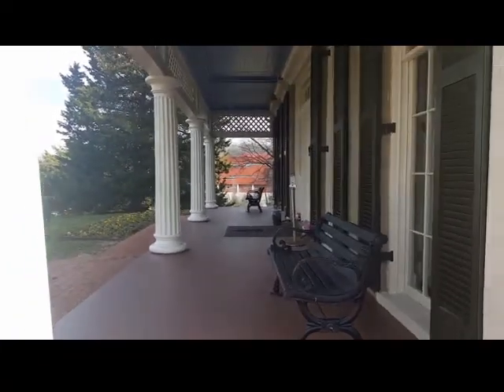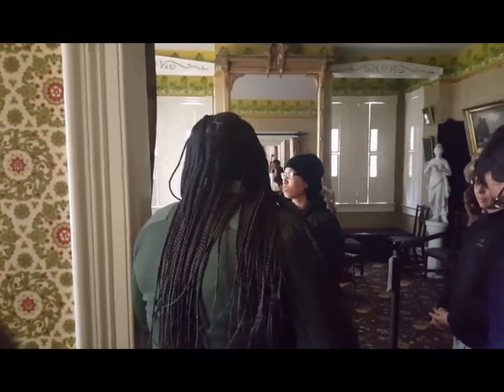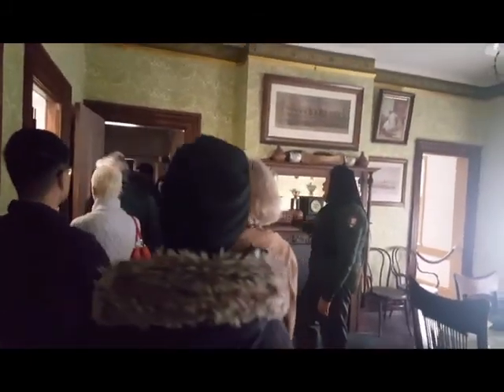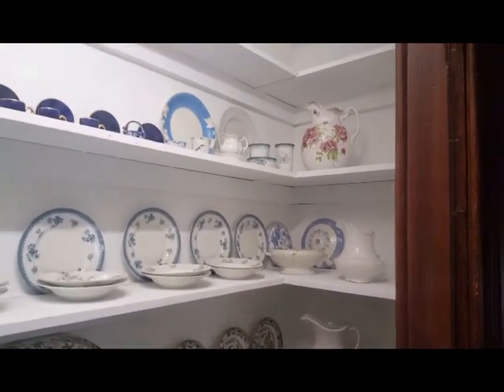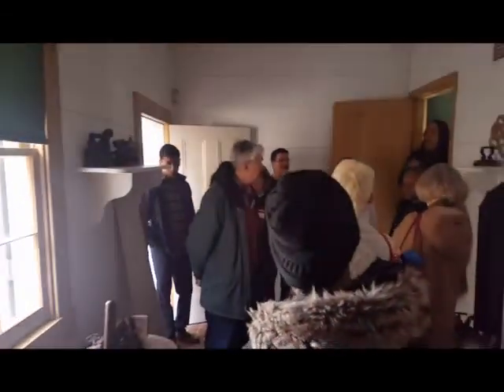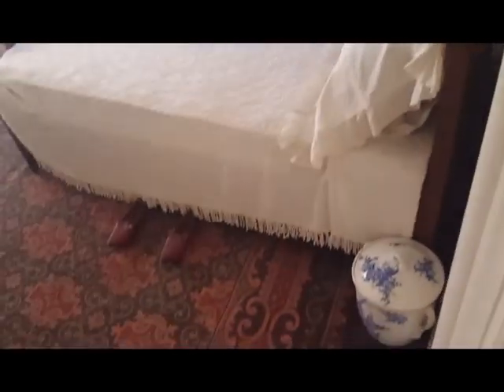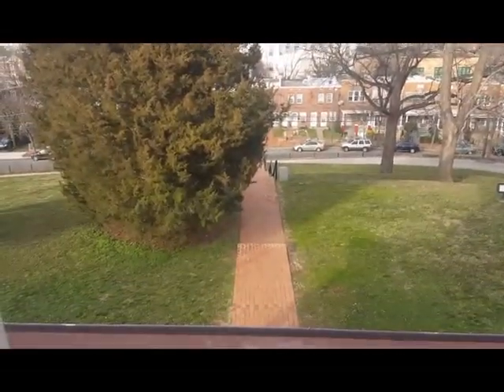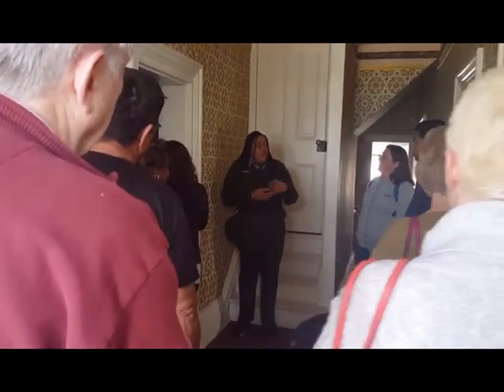Vlog 4:20 - DC: Black History Month - Frederick Douglass' House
Feb 1, 20 at the home of Frederick Douglass, also known as Cedar Hill.  From late 1877 until his death in early 1895, Frederick Douglass was the most prominent resident of Anacostia, the historic area located in Washington, D.C.'s Southeast quadrant.  I grew up in this neighborhood, very close to this national historic site. ~Enjoy!